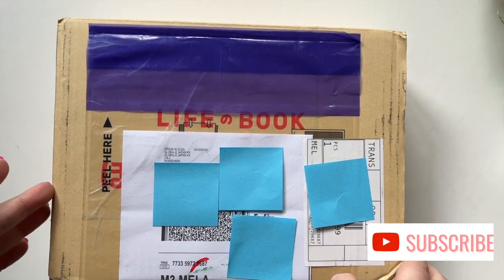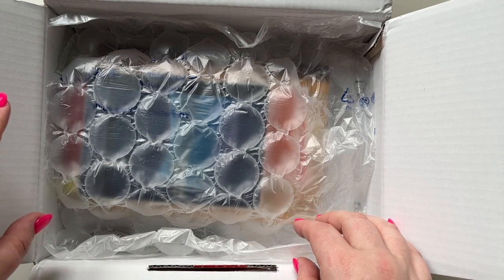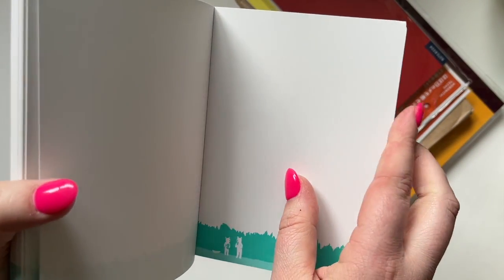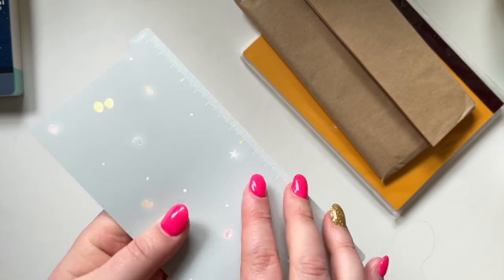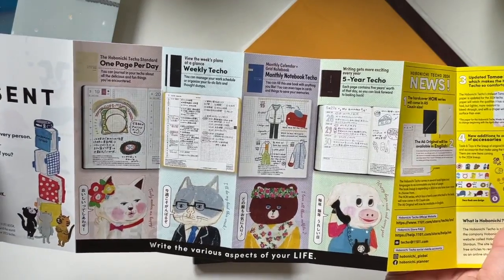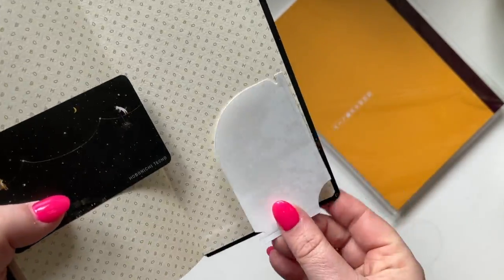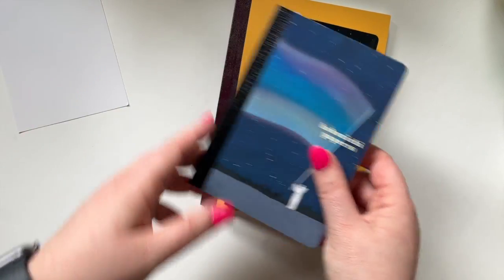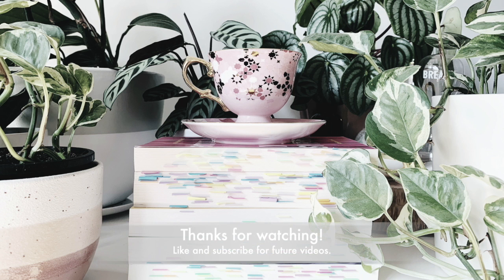Unboxing My 2024 Hobonichi Weeks Planner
Here's an unboxing of my recent order of Hobonichi items for 2024!

Amazon AU Wishlist
Amazon US Wishlist

I would like to acknowledge that this video was filmed on the traditional lands of the Wurrundjeri people of the Kulin Nation. I would like to pay my respects to their Elders past and present, and extend that respect to all Aboriginal, Torres Strait Islander or First Nations people who may be watching this video.